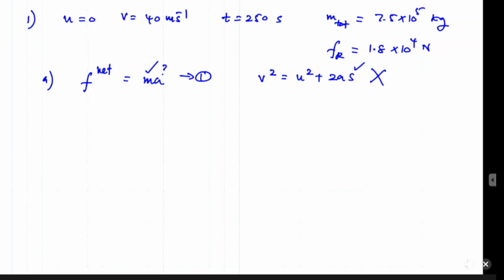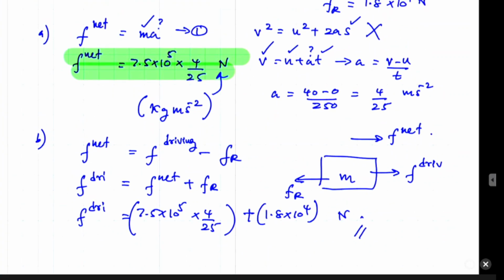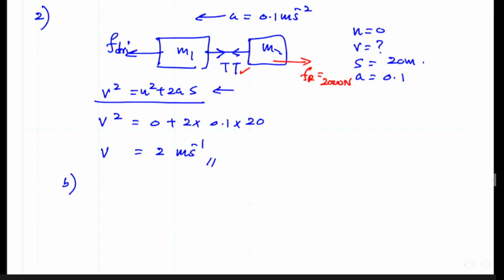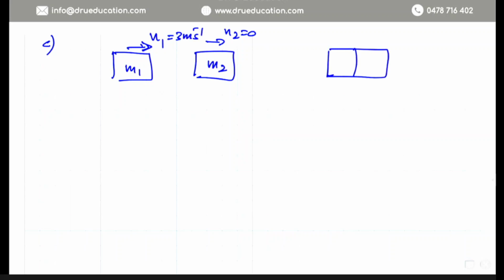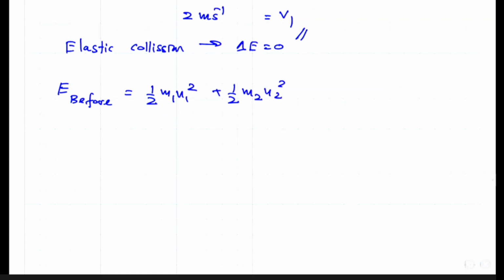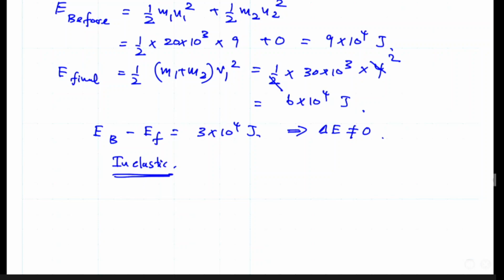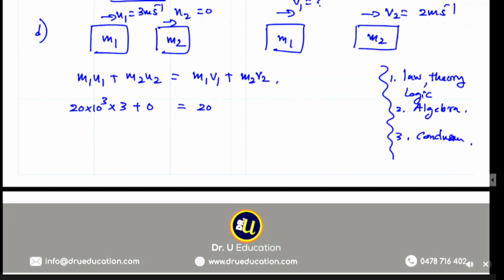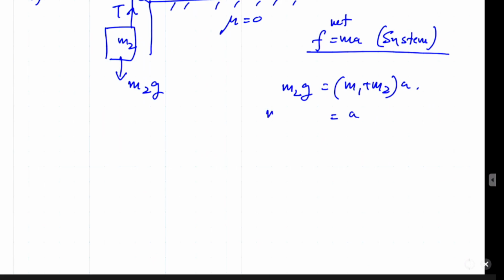VCE Physics: Lesson 15